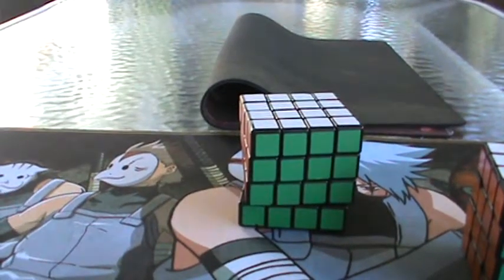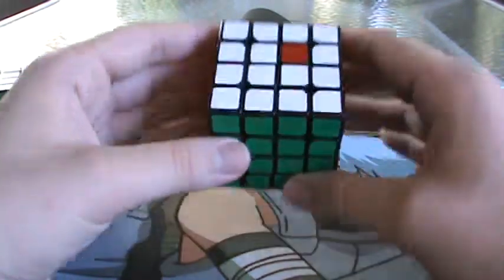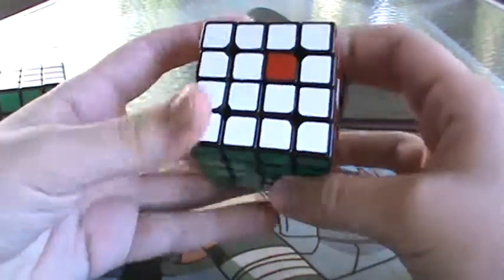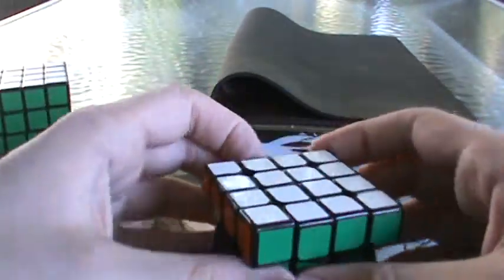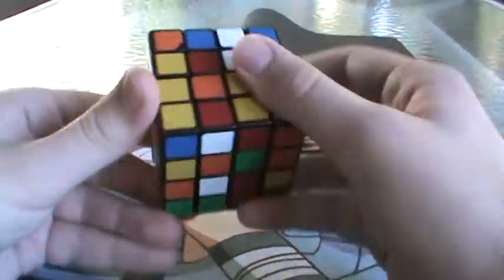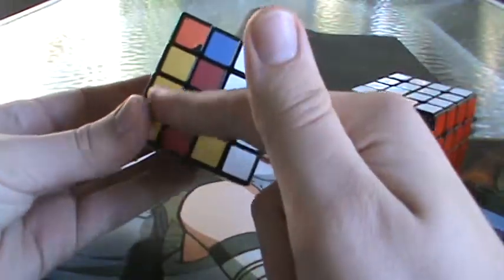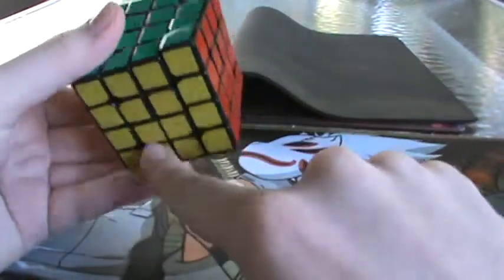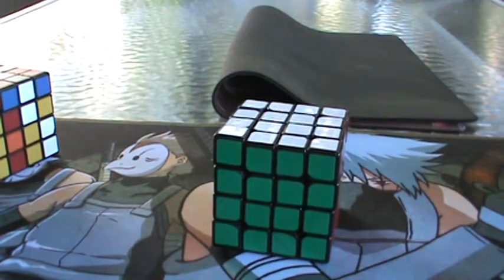How to Solve a 4x4x4 Blindfolded (4BLD) Using U2/r2/OP - Part 8: Tips and Tricks